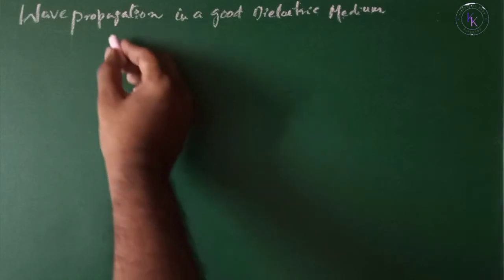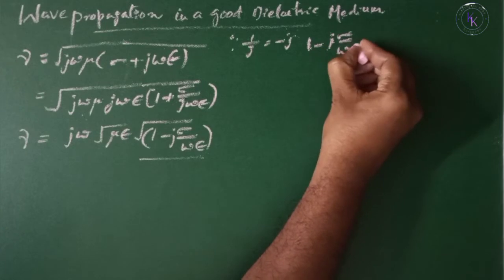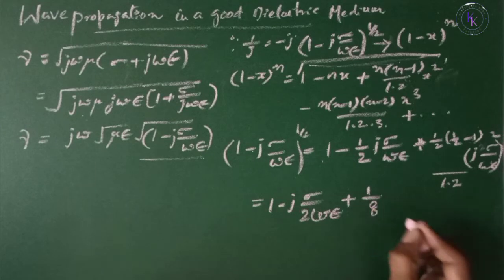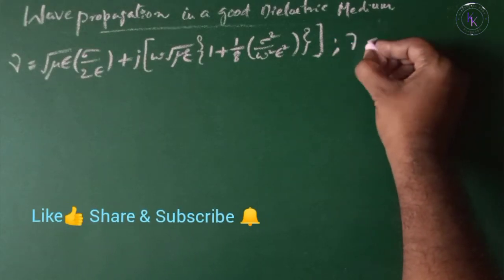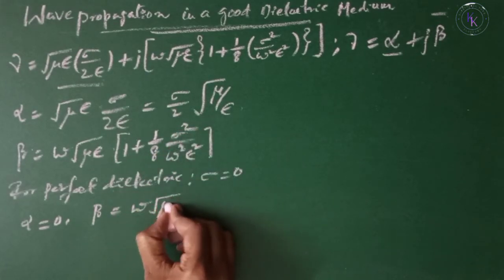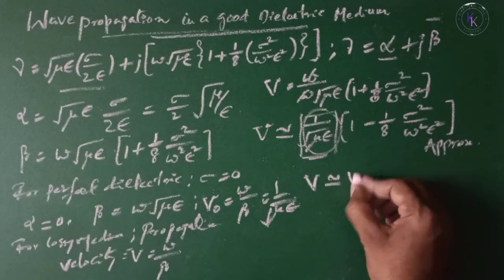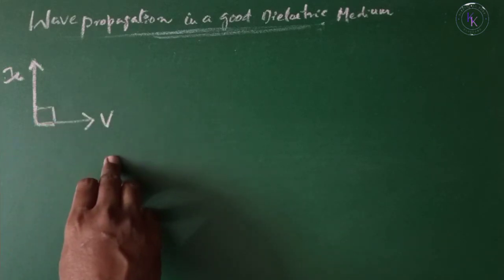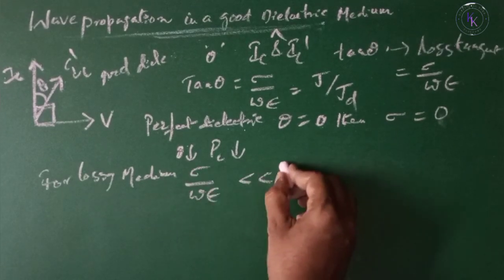WAVE PROPAGATION IN LOW LOSS (GOOD) DIELECTRIC MEDIUM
(00:00) Introduction to channel

(00:12) γ,α,β for dielectric medium

(05:00) α,β for perfect medium

(06:00) V for dielectric and perfect medium

(07:50) loss tangent tanθ = ω /√με